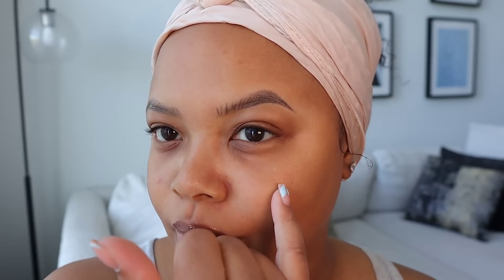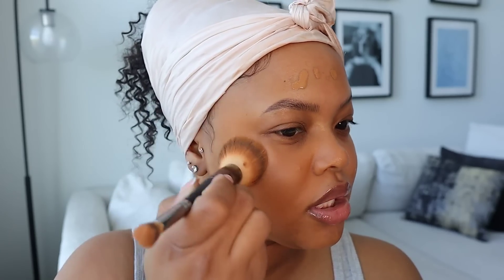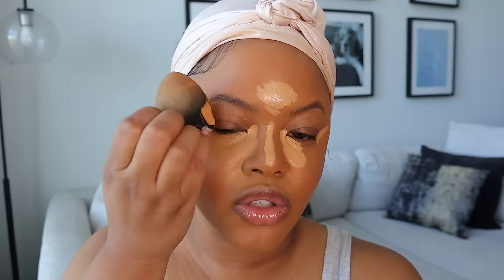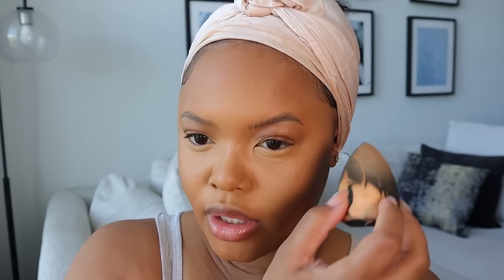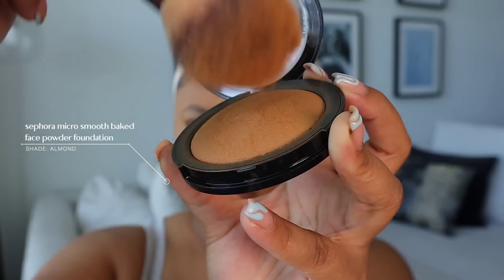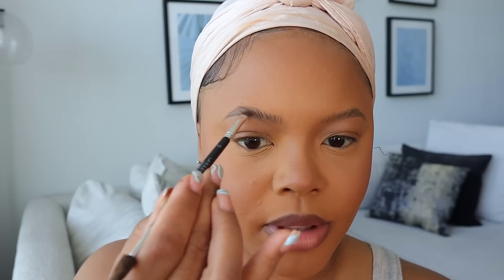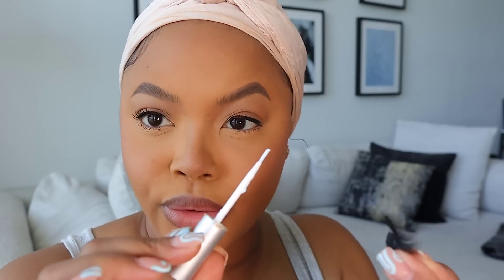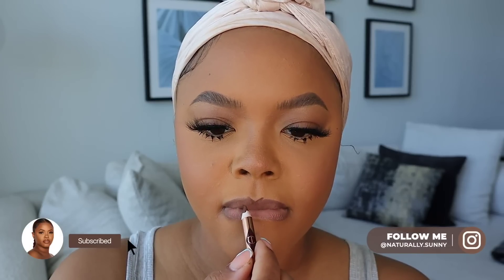MY UPDATED MAKEUP ROUTINE! *very detailed* WOC & Beginner Friendly ♡ | Naturally Sunny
Hey gurl, hey, in today's video I am showing my updated makeup routine. & of course, I had a few little breakouts lol. So we go over everything so I hope you guys enjoy it! Remember to stay safe & come back every week for NEW VIDEOS!!

𝐌𝐲 𝐯𝐥𝐨𝐠 𝐬𝐞𝐭𝐮𝐩

♡ as seen in today's vlog
» E.L.F Power Grip Grimer
» NARS Soft Matte Foundation (Moorea)
» Too Faced Born This Way Concealer (Cookie)
» Patrick Ta Major Sculpt (She's Sculpted)
» Laura Mercier Loose Setting Powder (Honey)
» Sephora Microsmooth Powder (Almond)
» Refy Brow Pomade (Medium)
» NYX Brow Glue
» House of Lashes Lash Glue
» Anastasia Beverly Hills Blush Trio (Berry Adore)
» Lancome Teint Idôle Eyeliner
» Lancome Teint Idôle Mascara
» Charlotte Tilbury Lipliner (Foxy Brown)
» Hourglass Lipgloss (child)
» Bath & Body Works Pink Mint Gloss
» Morphe Continuous Setting Spray

Lemon8: @naturally.sunny
Business Instagram: @thecontentbreakdown

Race: Black
Age: 27
Height: 5'5
Camera: Canon 80D + 55-250mm Lens
Vlog Camera: Canon EOS M50 + 16mm Lens